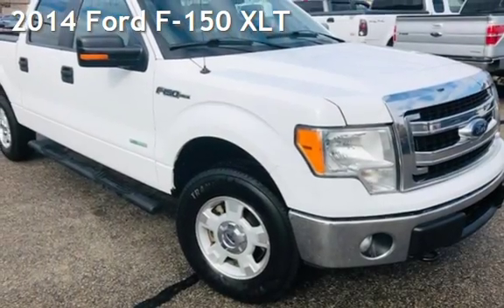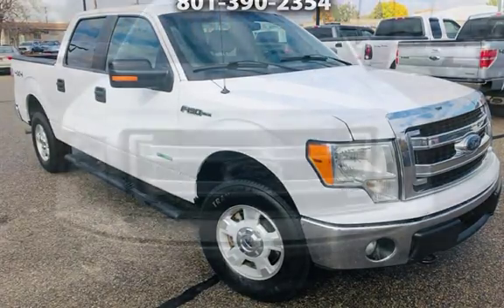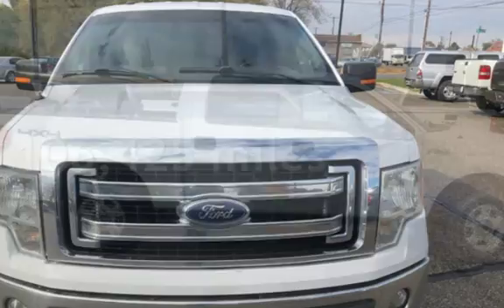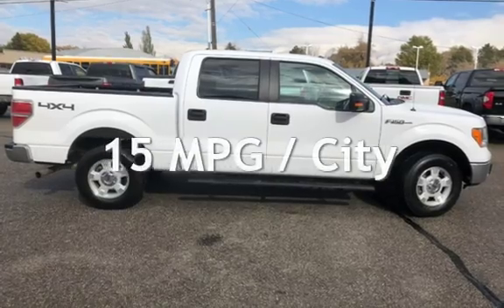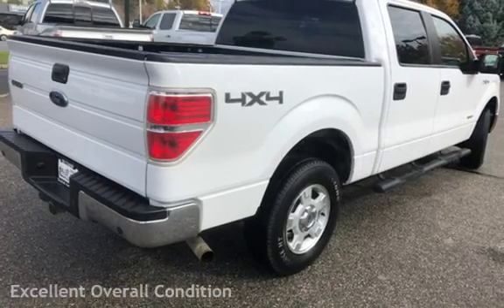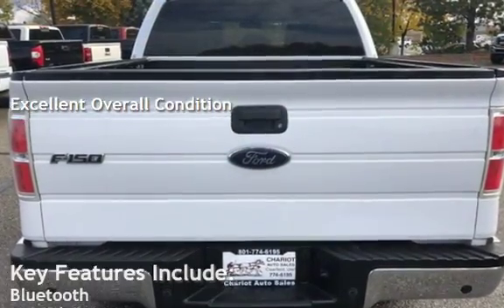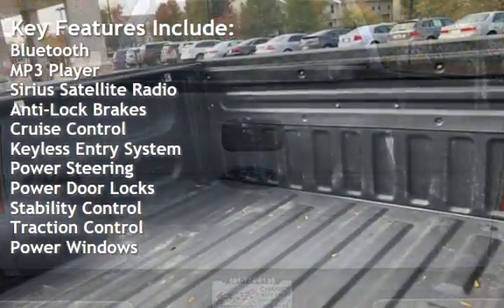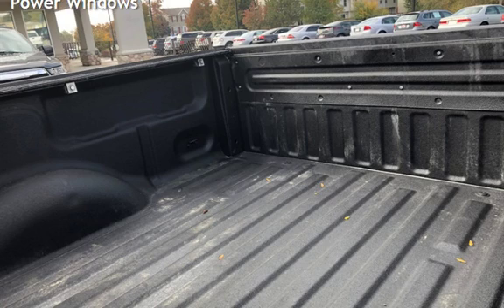2014 Ford F-150 XLT for sale in CLEARFIELD, UT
**CERTIFIED**FREE 4 YEAR OR 100000 MILE WARRANTY**ECO BOOST**TOW PACKAGE**RUNNING BOARDS**SPRAY IN BEDLINER**KEYLESS ENTRY** Feel free to text questions to anytime. and discover a whole new buying experience at Chariot Auto Sales.Our no pressure approach and straight forward pricing make buying a vehicle enjoyable.A large part of our business comes from outside the area and we can ship your vehicle anywhere in the US.  We are also happy to make arrangements to pick you up from the airport *Most of our vehicles include a free 4 Year or 100000 Mile Warranty *Financing options available *Trade ins always welcome